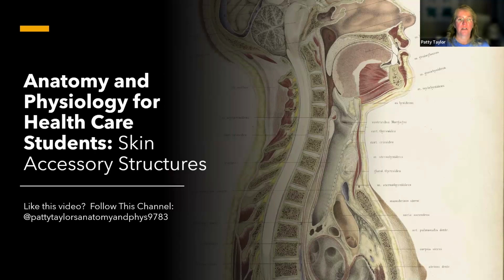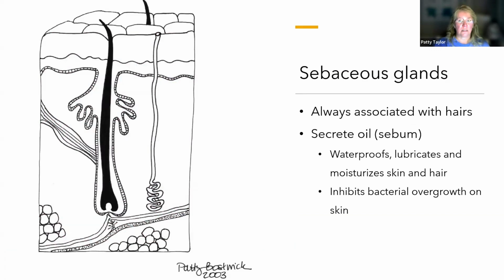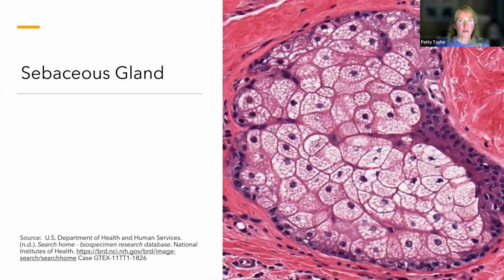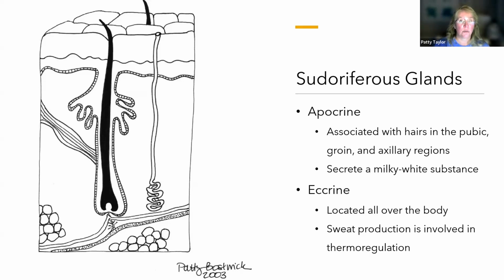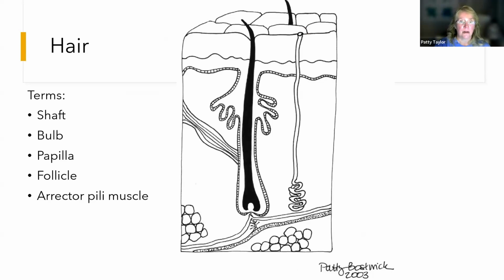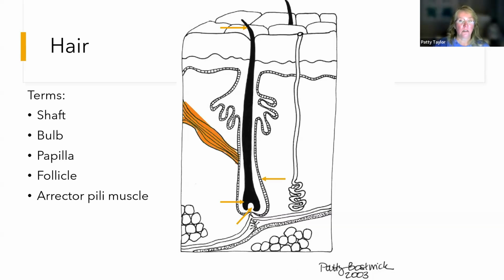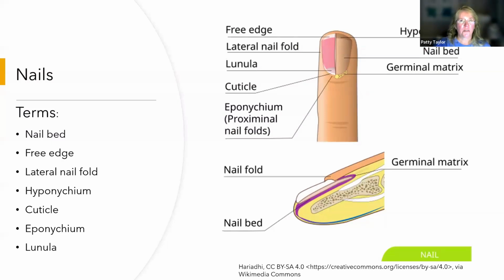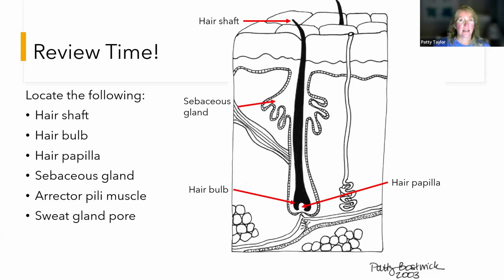Skin Accessory Structures: Glands, Hair, and Nails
This video will walk you through the structures and functions of the skin's accessory structures: glands, hair, and nails. We'll distinguish between two exocrine glands in the skin, the sudoriferous and sebaceous glands. A review is given at the end of the video.